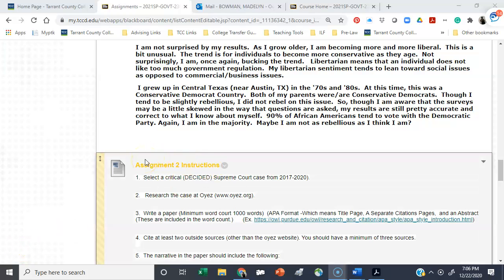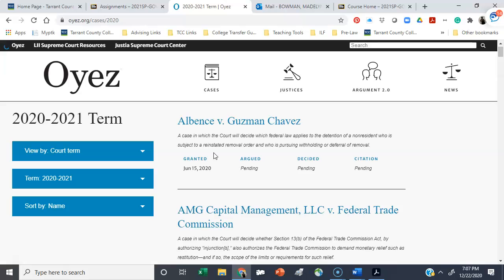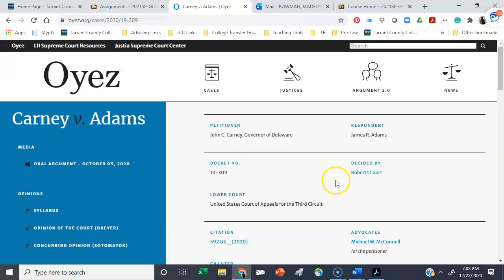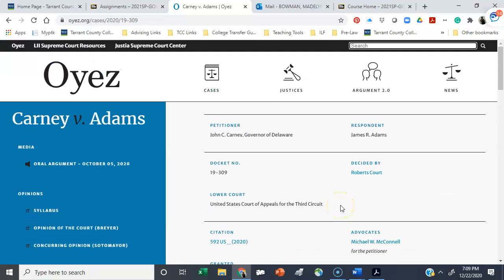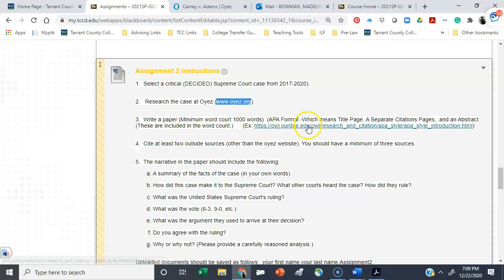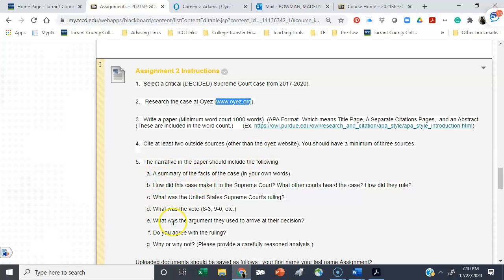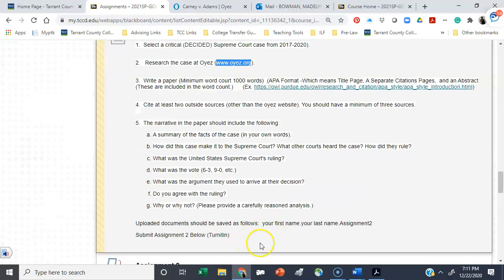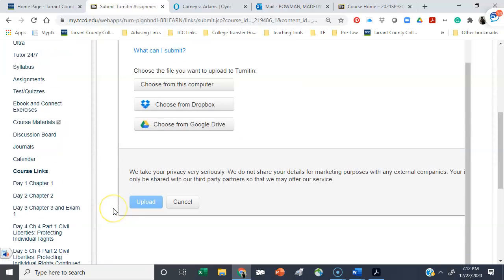Madelyn Bowman GOVT 2305 Assignment 2 Instructions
Screen demonstration of what I am looking for and how to get there.